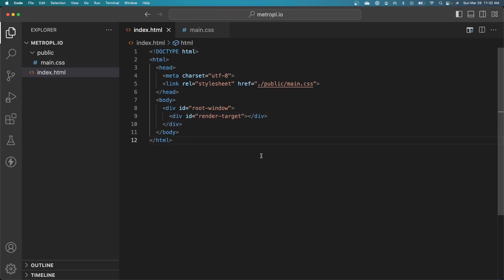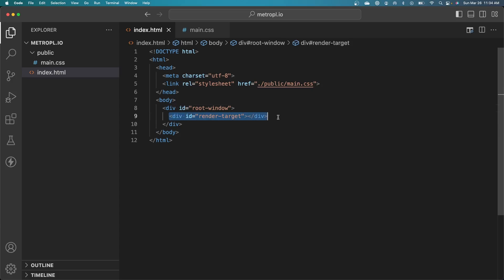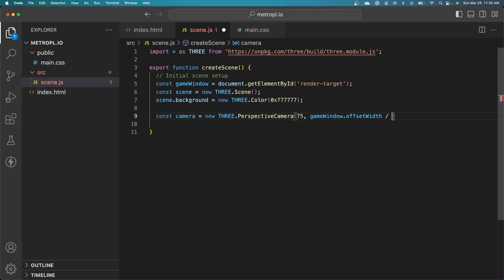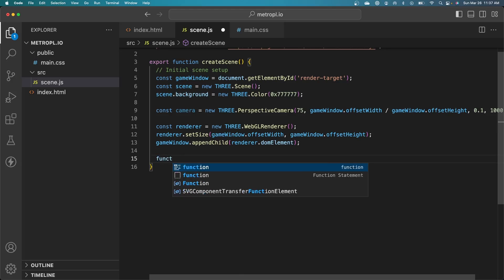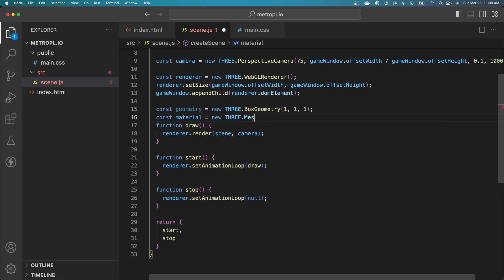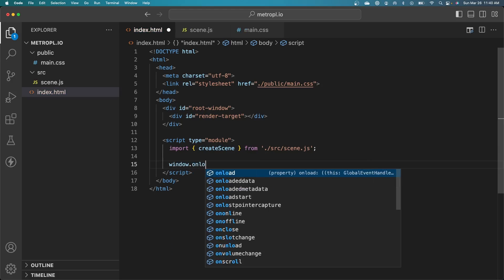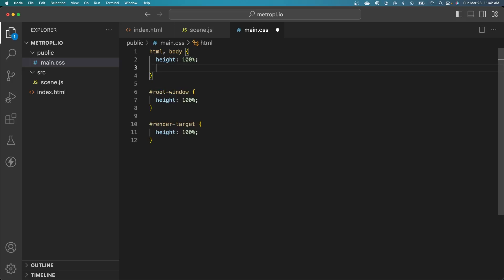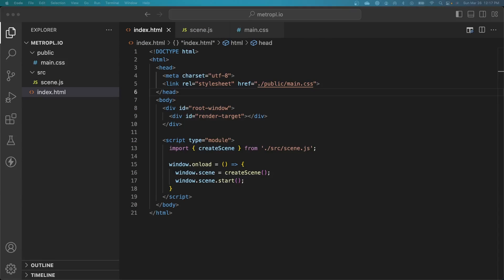1. SCENE SETUP // Creating a SimCity Game with JavaScript & Three.js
0:00 Intro
1:03 Project Setup
7:50 Debugging
8:50 Simple Demo